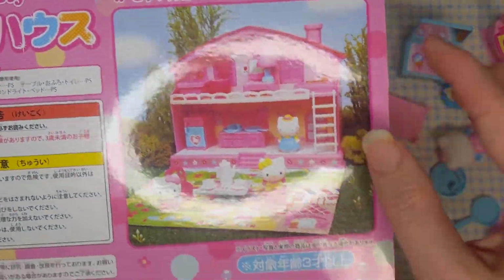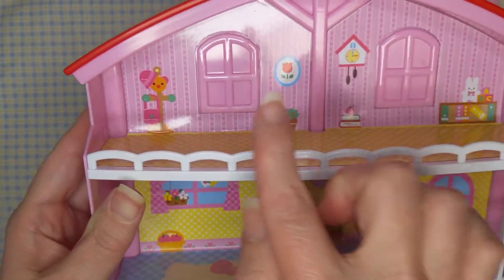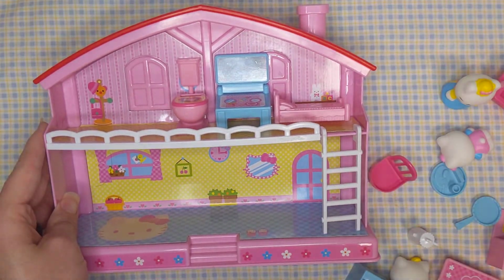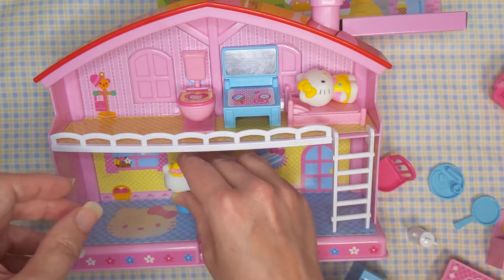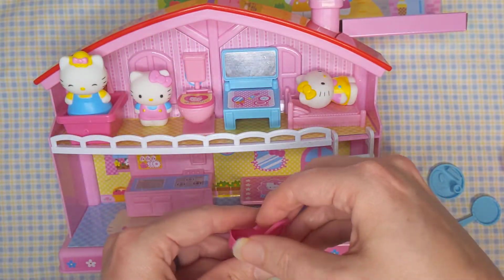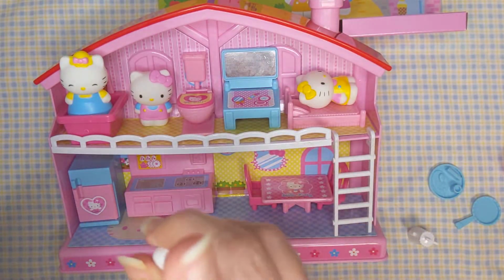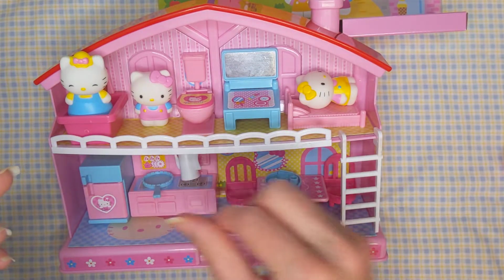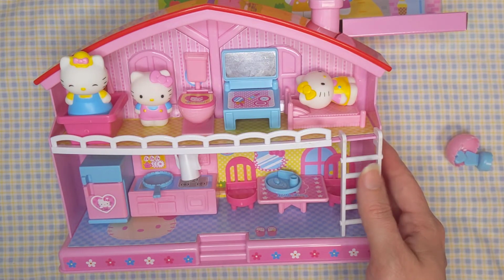SUPER CUTE! Hello Kitty Miniature Play House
Adorable miniature Hello Kitty house with furniture. Great for kids or collectors!